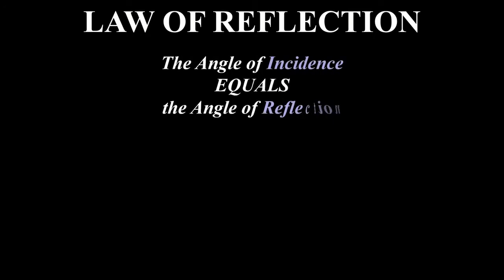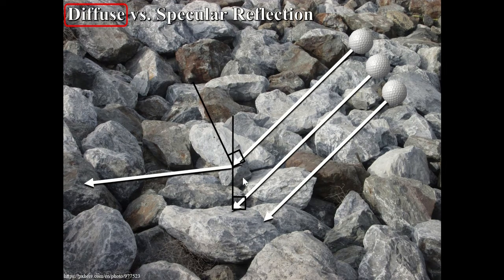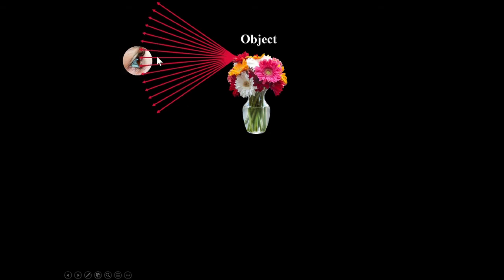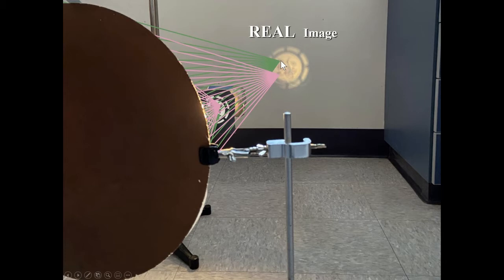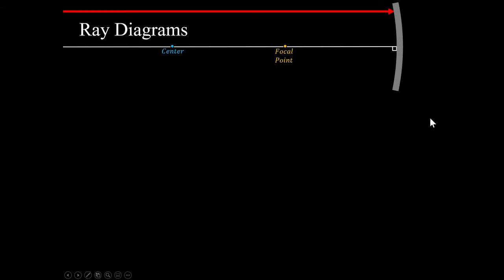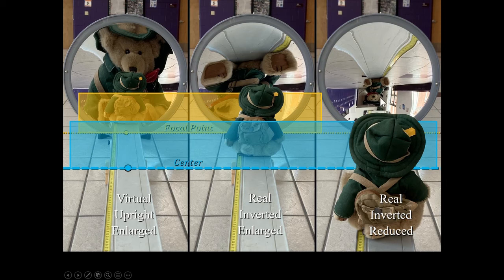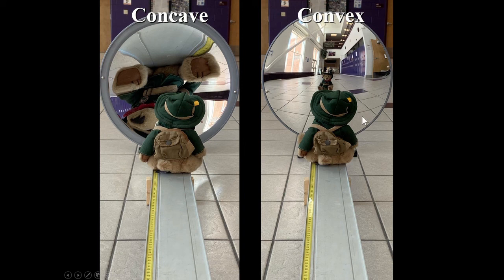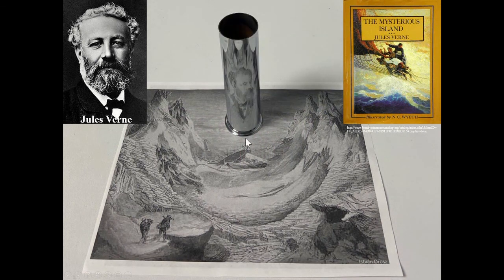Reflection (Waves and Optics: Part 1 of 6) AP Physics 2, Real and Virtual Images, Concave and Convex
Learn about diffuse versus specular reflection, ray diagrams, real versus virtual images, plane, concave, and convex mirrors.  Learn how to calculate the magnification of an image, and where the image will be located.